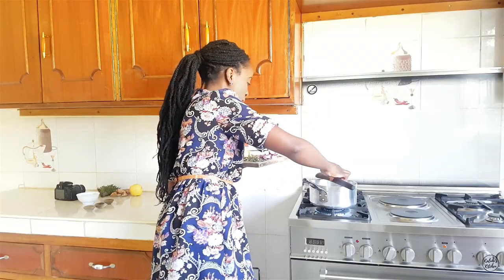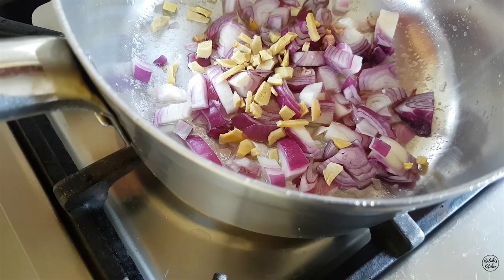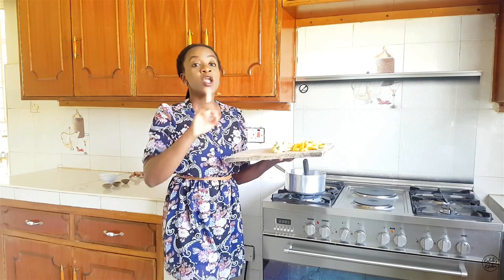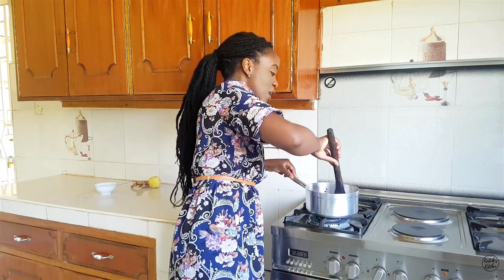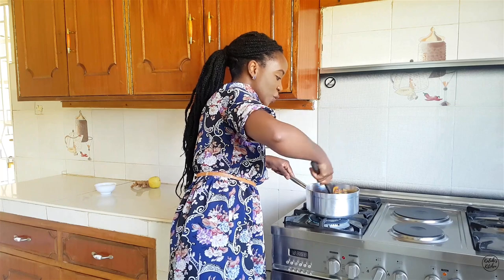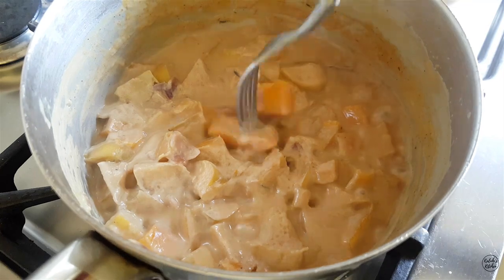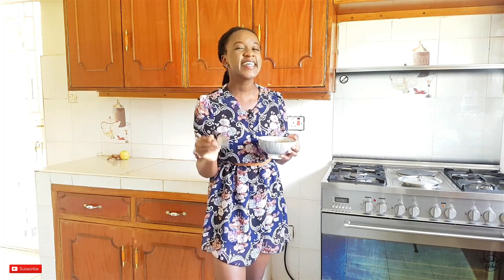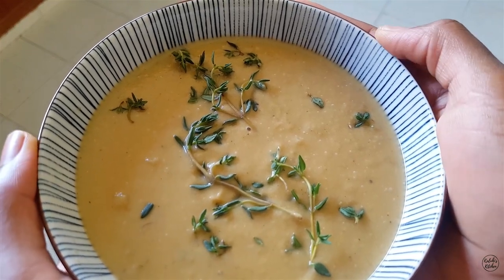CHILI CINNAMON BUTTERNUT SOUP | KALUHI'S KITCHEN